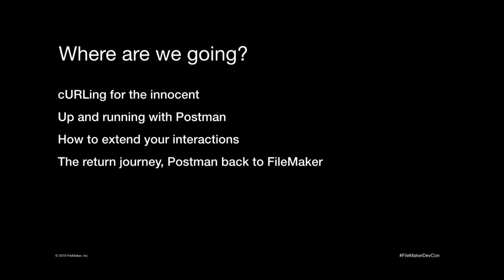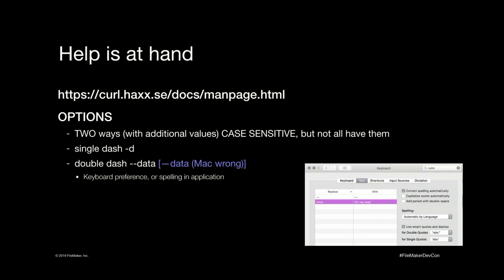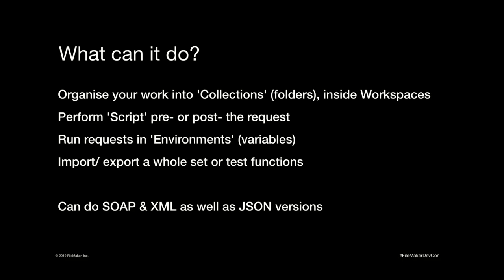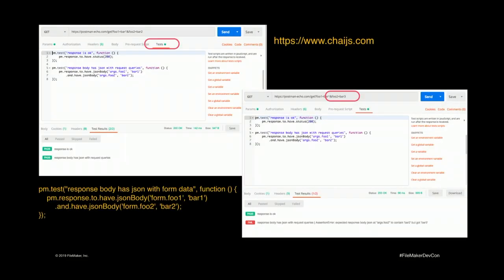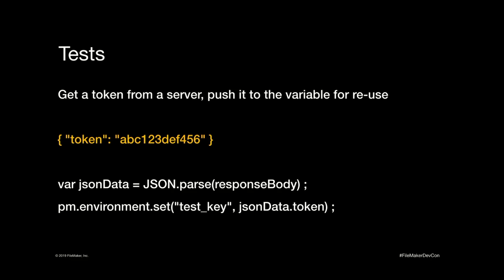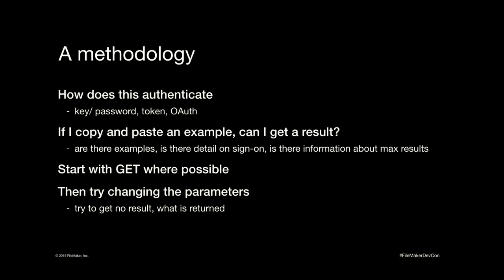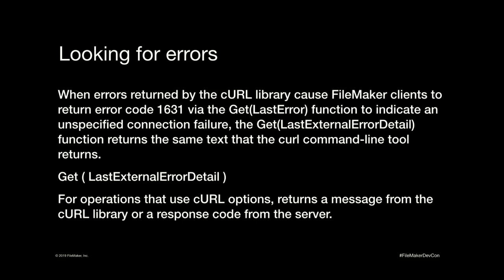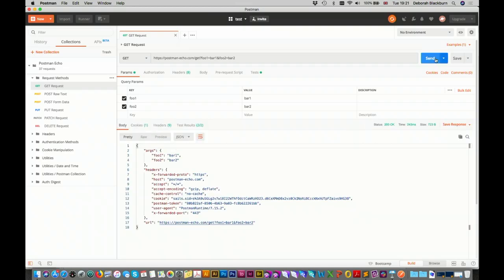Ring Twice for a Postman [INT06]